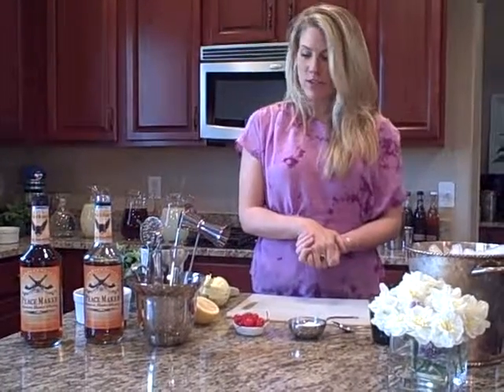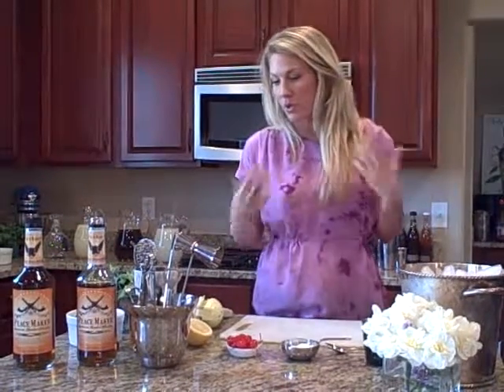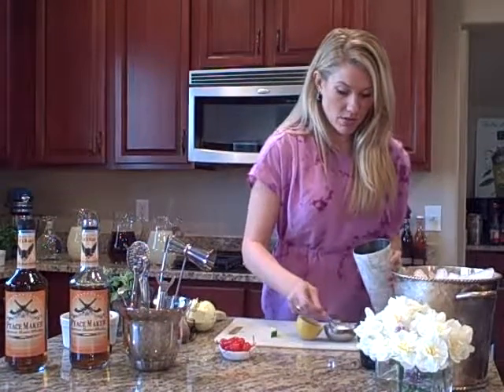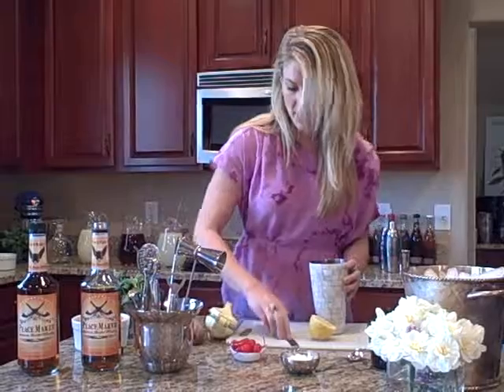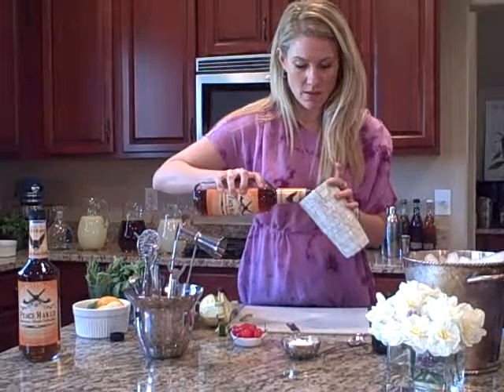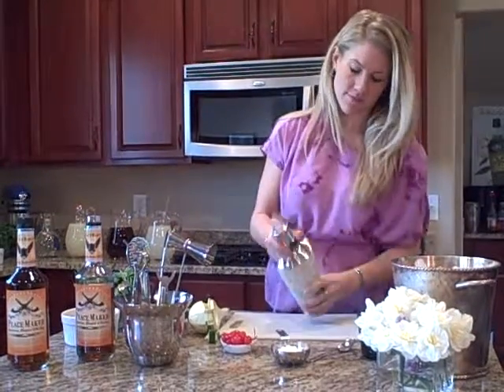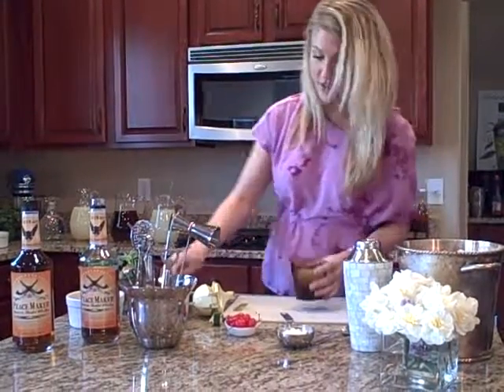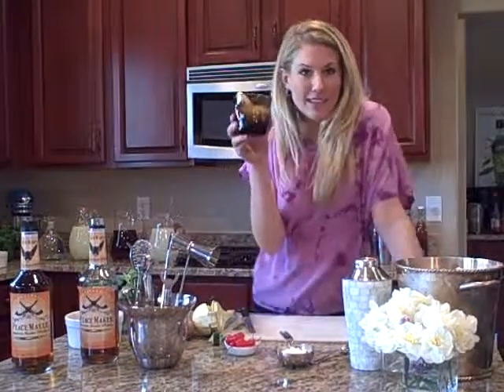Make a Whiskey Sour with PeaceMaker American Whiskey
Watch how to make a delicious Whiskey Sour with PeaceMaker American Whiskey